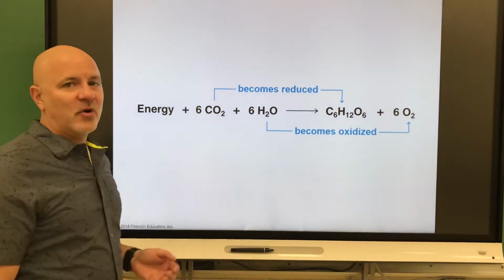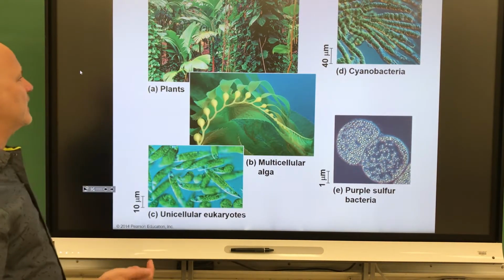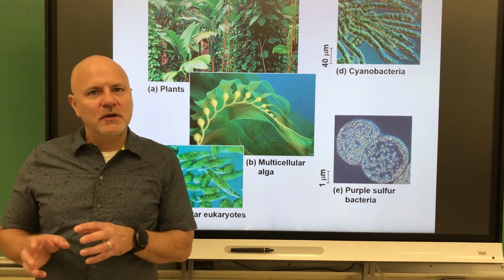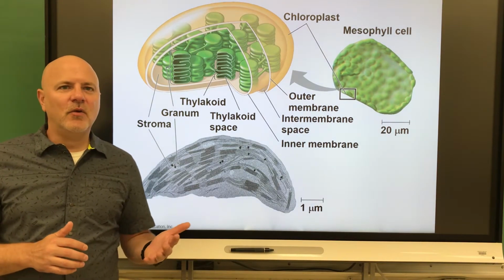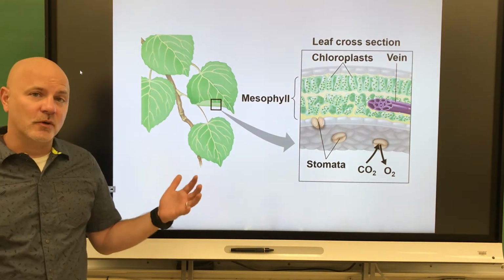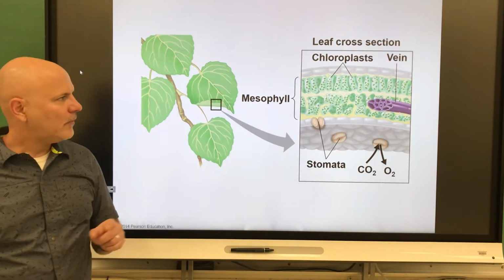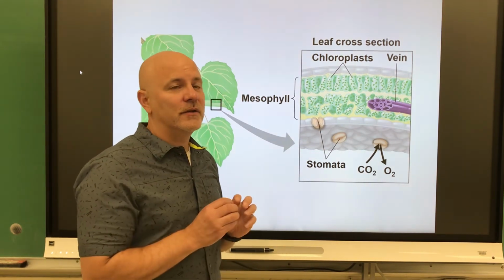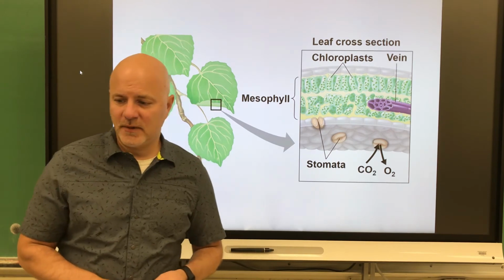101 Ch 7 part 1